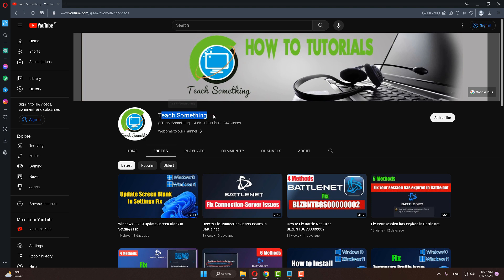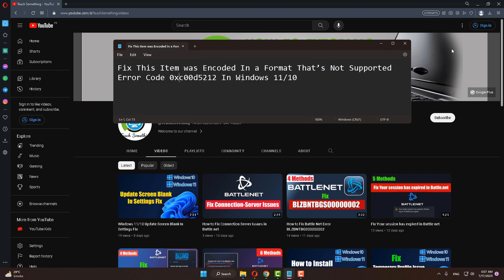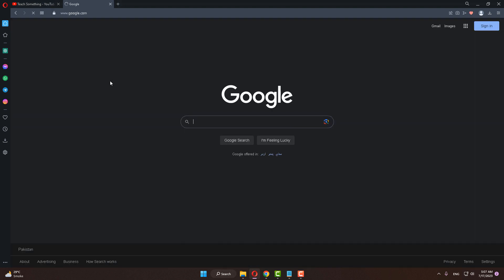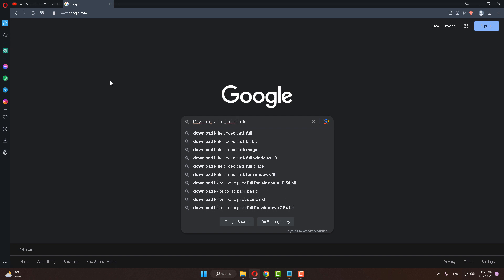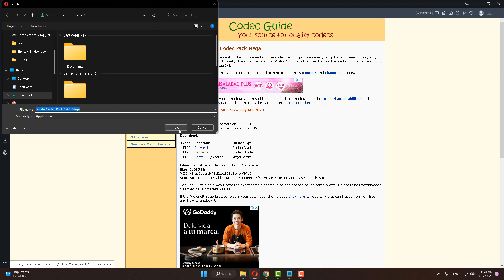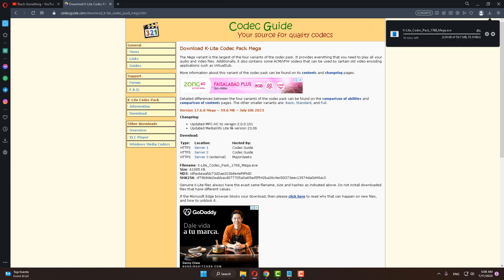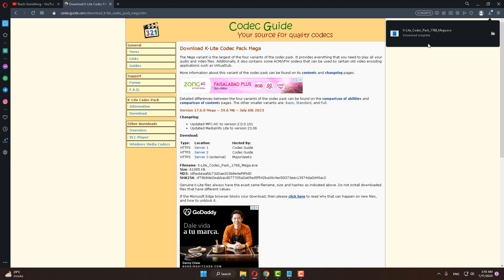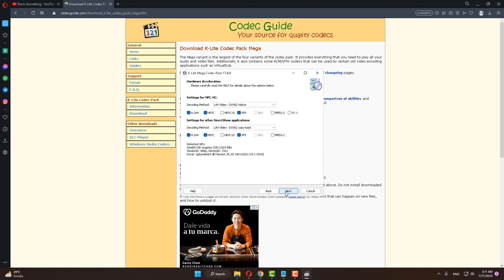Fix This Item was Encoded In a Format That’s Not Supported Error Code 0xc00d5212 In Windows 11/10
In this video tutorial i will gonna show you How to Fix This Item was Encoded In a Format That’s Not Supported Error Code 0xc00d5212 In Windows 11/10.